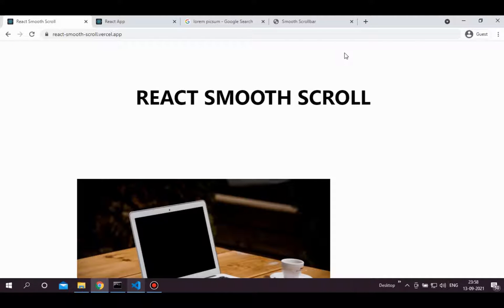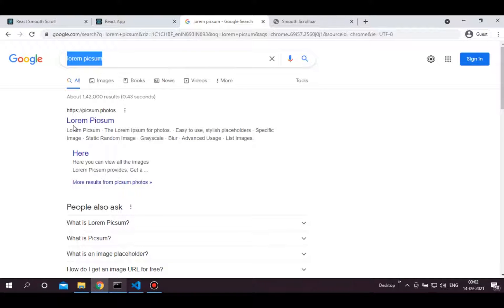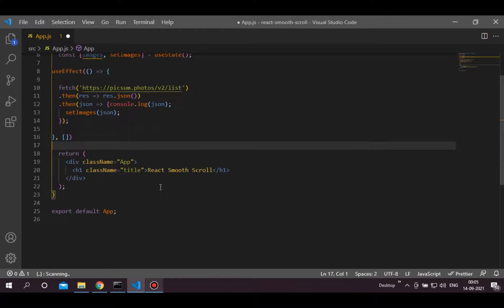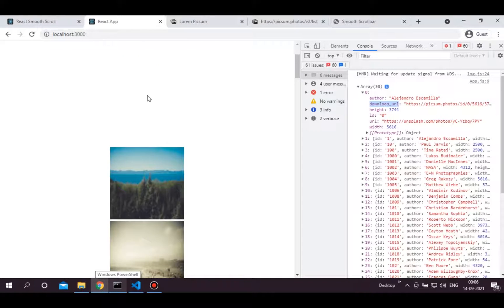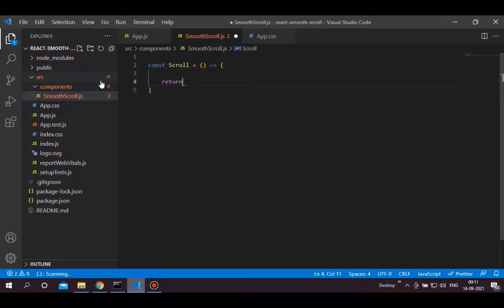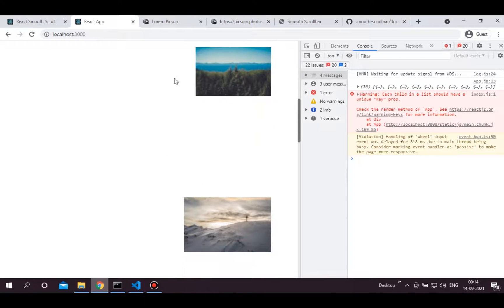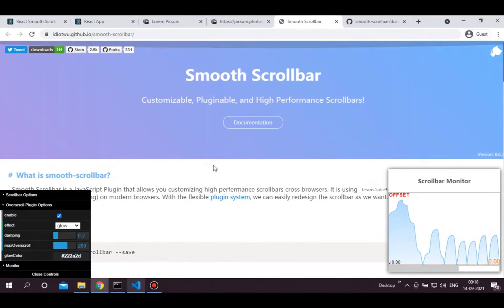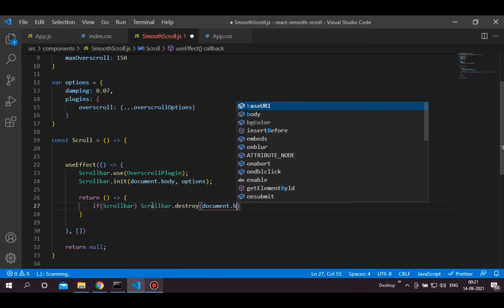🤩Smooth Scrolling in React with Smooth-scrollbar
How to add smooth scrolling in React JS😇

(Demo link might be slow due to loading of Images)

Hi there 👋,

In this video I am going to show you how to add smooth scrolling in whole page with just a few lines of code and one awesome library.
It's not just smooth scrolling but it also provides cool effect at the scroll ends.

For this project we're going to use,
▶️ Smooth-scrollbar

Don't forget to watch whole videos, we're going to learn a lot of stuff like,
▶️ Adding Smooth Scroll component
▶️ Cool effects at scroll ends
▶️ Customizing Scrollbar

Watch whole video in order to understand so that you can easily build and customize Scrolling component for your own projects.

[𝐈 𝐬𝐭𝐫𝐨𝐧𝐠𝐥𝐲 𝐬𝐮𝐠𝐠𝐞𝐬𝐭 𝐲𝐨𝐮 𝐭𝐨 𝐰𝐫𝐢𝐭𝐞 𝐜𝐨𝐝𝐞 𝐚𝐥𝐨𝐧𝐠 𝐰𝐢𝐭𝐡 𝐦𝐞 𝐬𝐨 𝐲𝐨𝐮 𝐜𝐚𝐧 𝐥𝐞𝐚𝐫𝐧 𝐭𝐡𝐞 𝐟𝐥𝐨𝐰 𝐨𝐟 𝐜𝐫𝐞𝐚𝐭𝐢𝐧𝐠 𝐭𝐡𝐢𝐬]